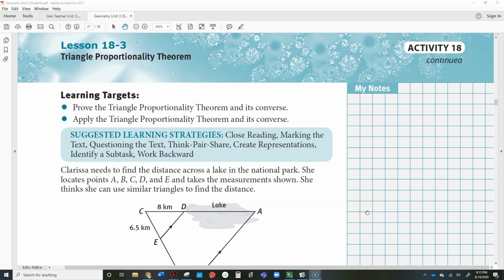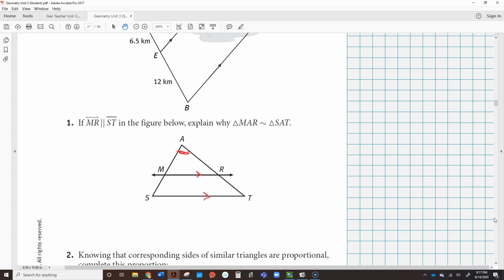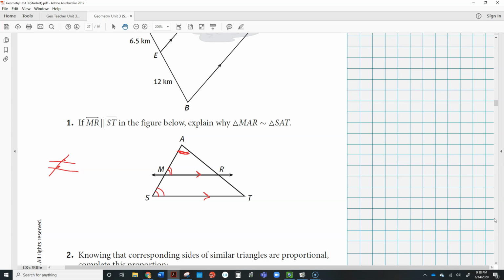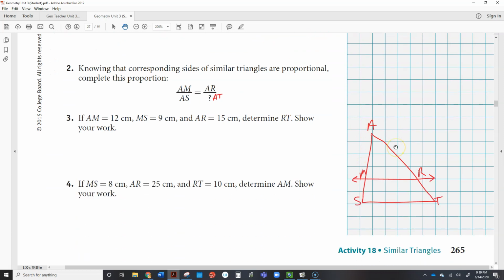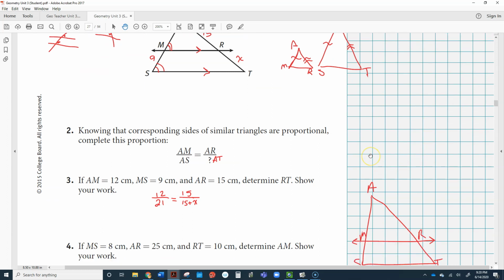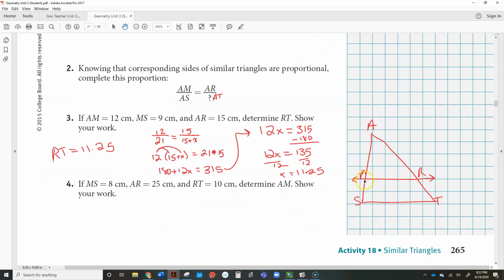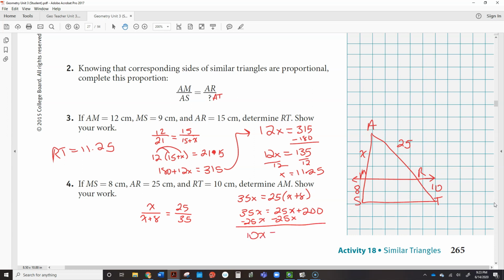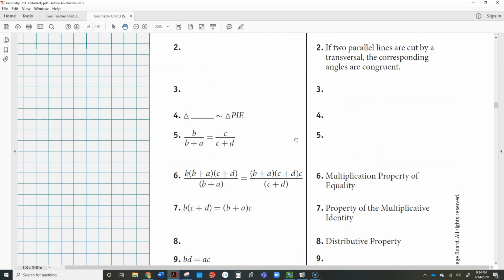Act 18-3 Part 1